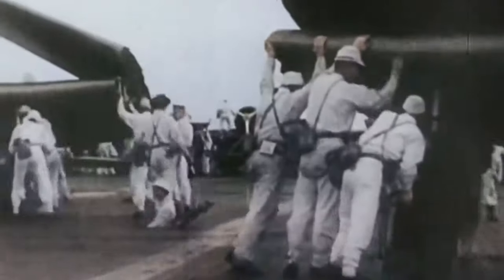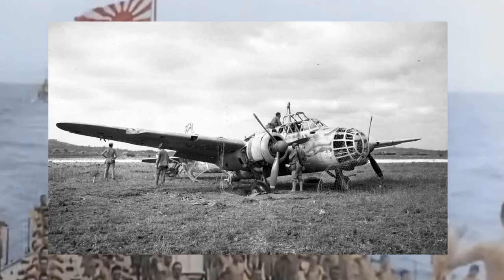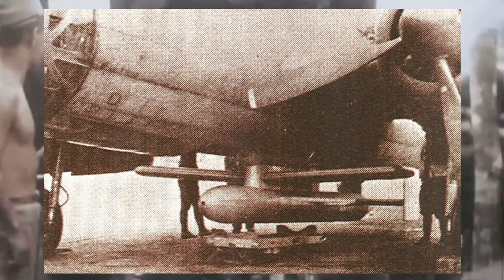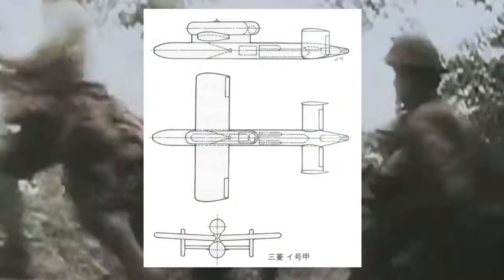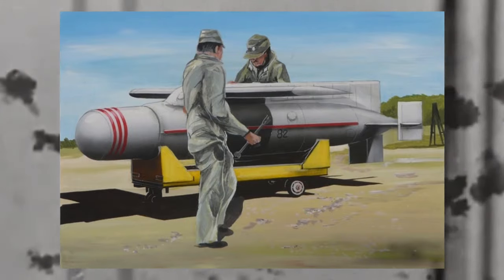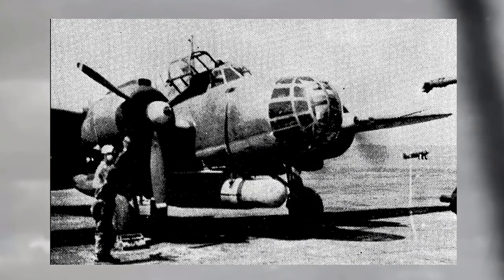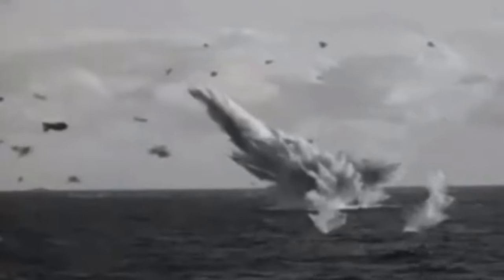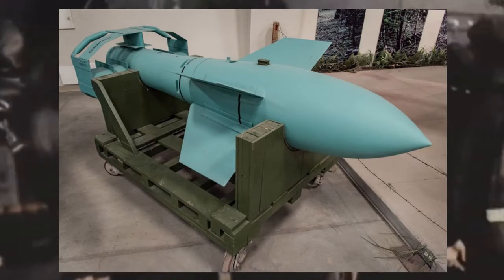The Ki-148: Japan's Forgotten Missile of WWII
In this video, I talk about the Ki-148 Guided Missile. An experimental munition developed by Japan during WW2. This forgotten air-to-surface missile was completely new and revolutionary at the time but due to Japan's multiple "setbacks" in late 1945, these extraordinary machines were all but destroyed and hidden.

Leave suggestions for future videos in the comments below